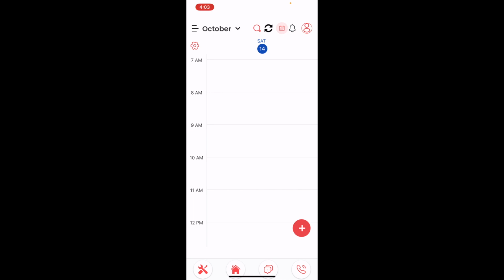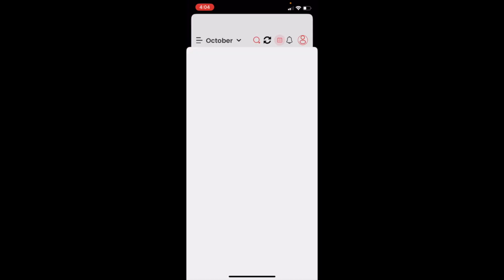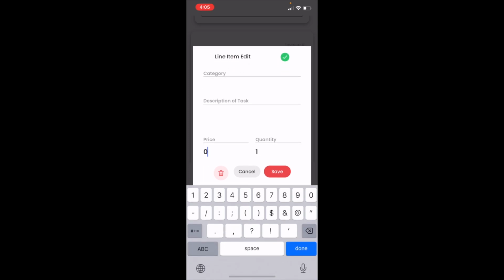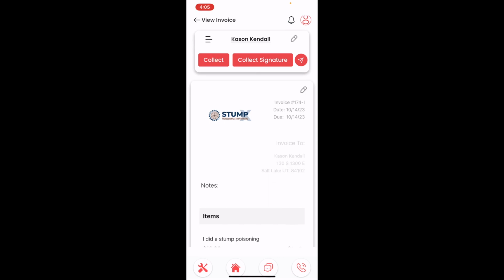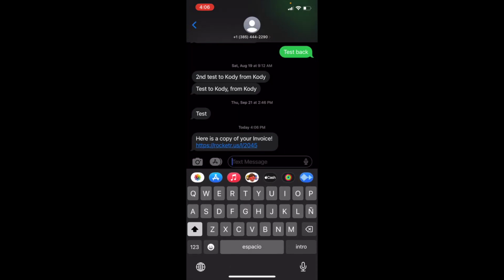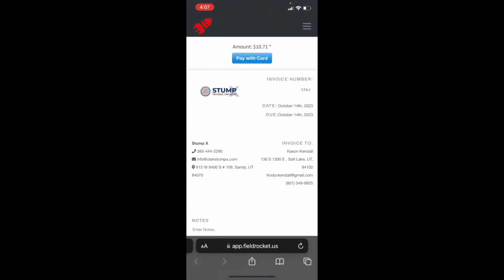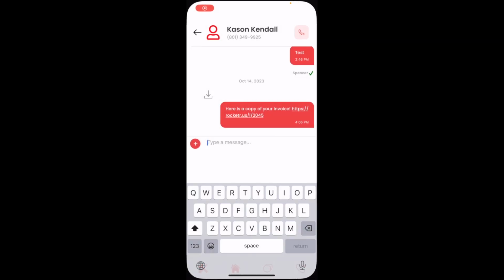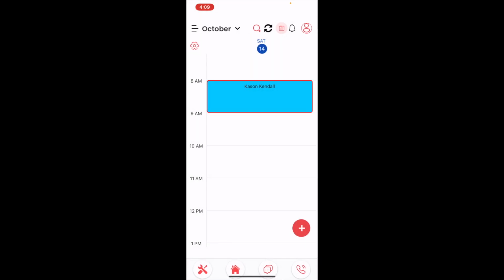Invoice and Get Paid with Field Rocket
For Plumbers, HVAC Companies, Handyman, Landscaping, Lawn Mowing Companies, and more. Simplify your service business with Field Rocket! Generate Invoices and Quotes with just a couple taps, and send to your customer to review and pay immediately.

Add customers to your schedule seamlessly, and track your pictures and previous work to your customer contacts.

Get started with invoices, quotes, and scheduling in less than 1 minute!